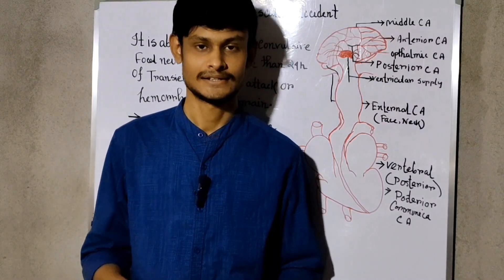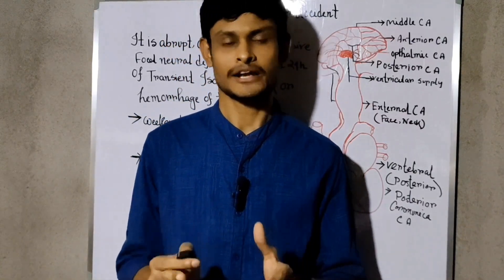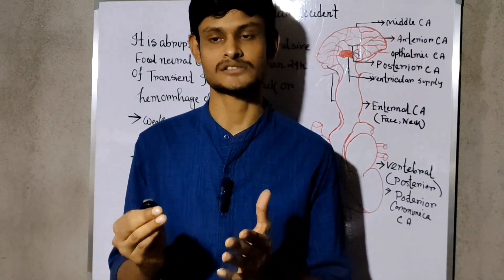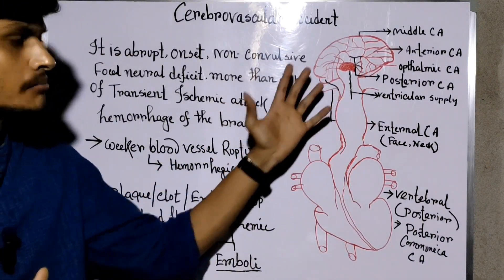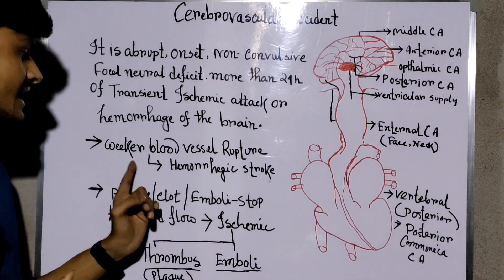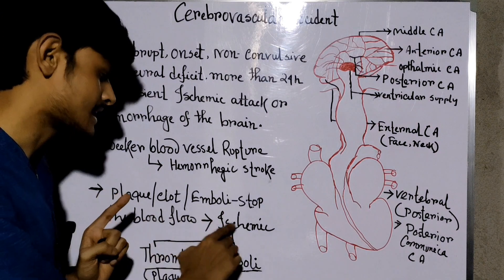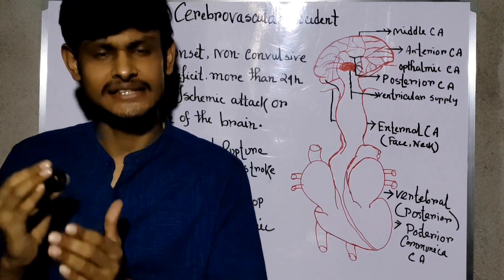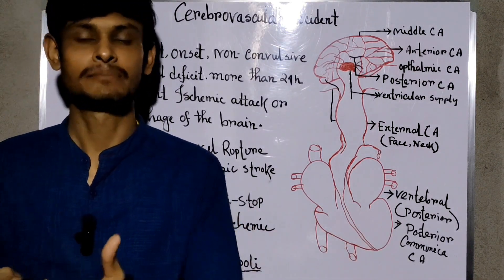Cerebrovascular Accident (CVA)/ Stroke Part-1, Most Informative Class with Crystal Clear Concept,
Most Accurate Theory n clinical applicable class on CVA